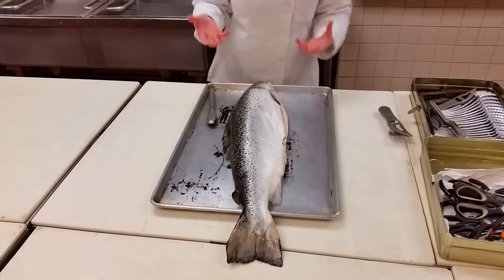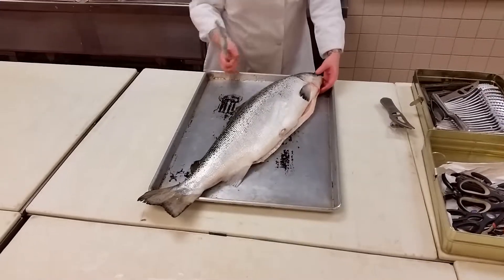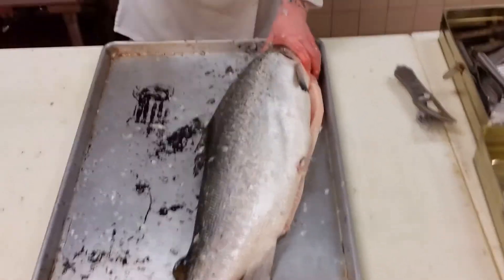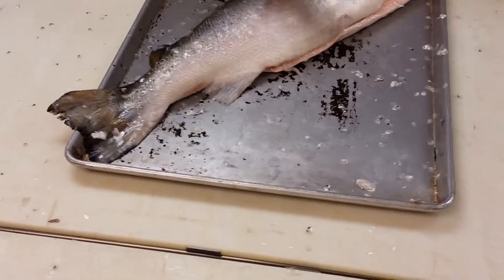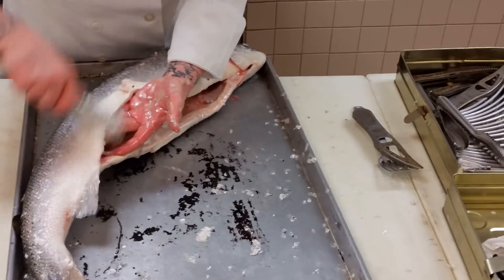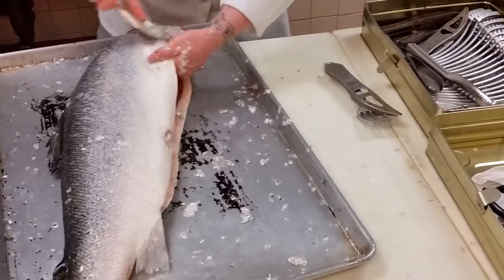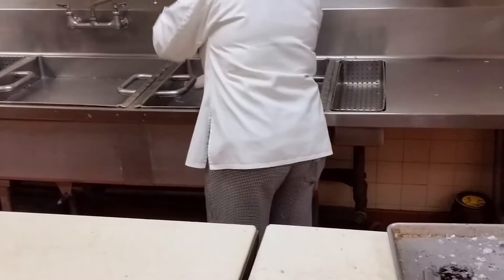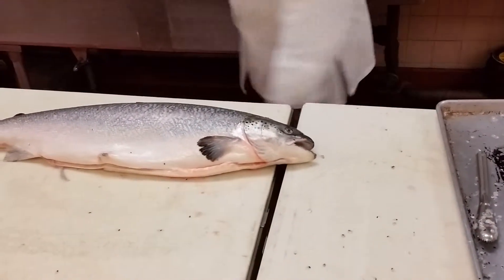Scaling Fish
How to scale a fish while at the Culinary Institute of America